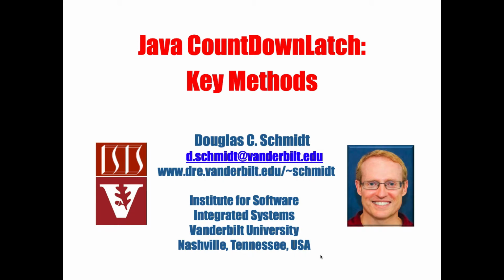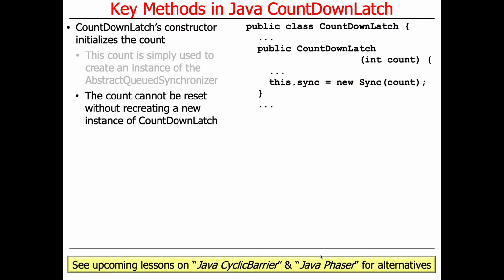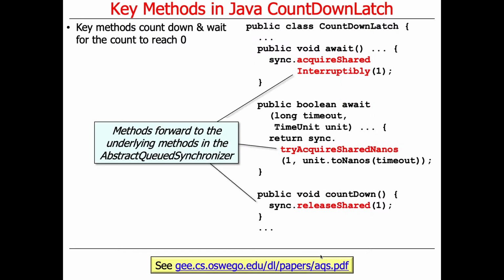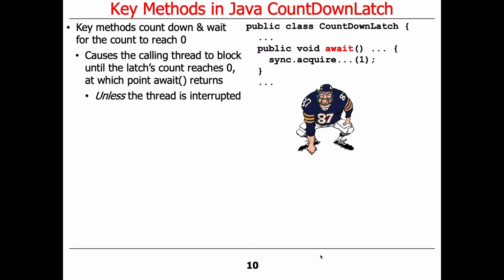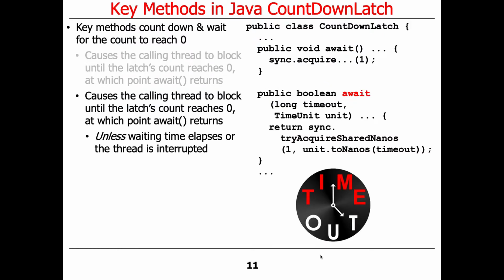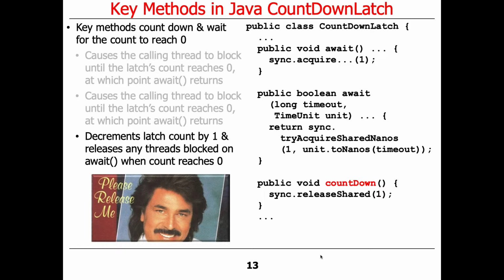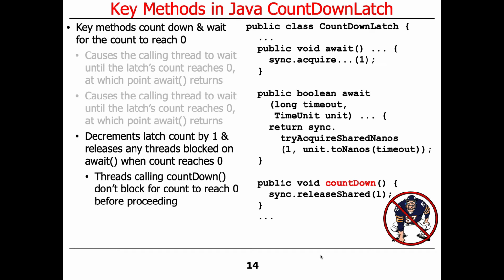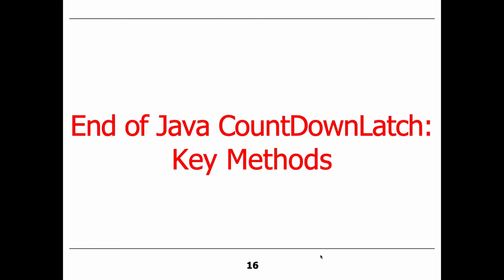Java CountDownLatch: Key Methods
This video gives an overview of key methods in the Java CountDownLatch class.